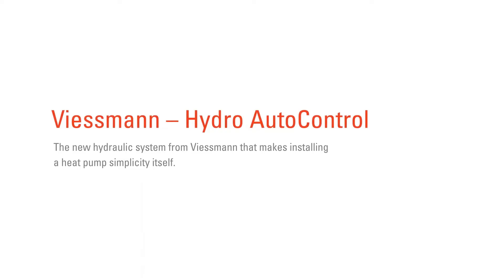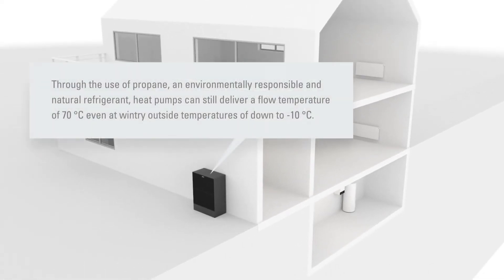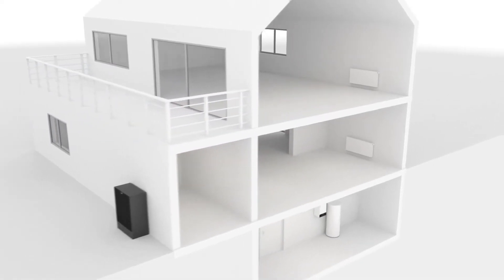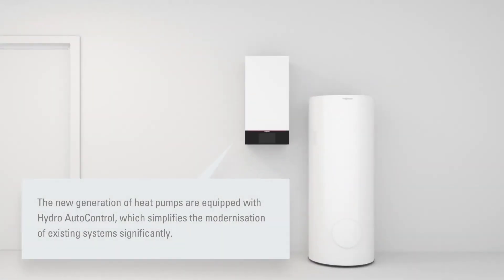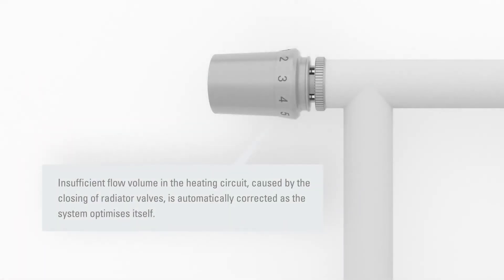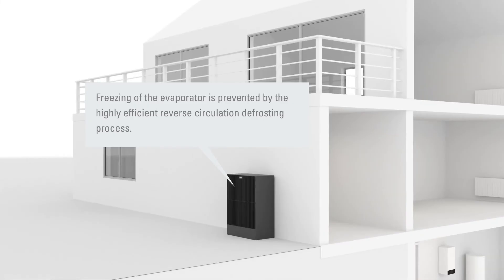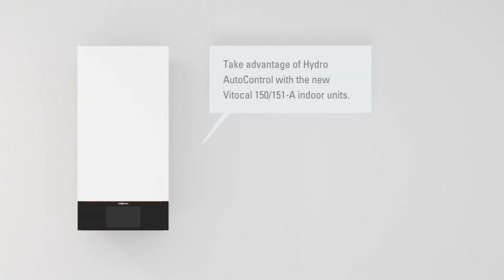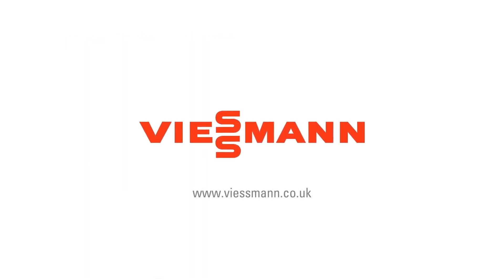Viessmann - Hydro AutoControl®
Hydro AutoControl – reliable operation at maximum efficiency

Modern heat pumps from Viessmann work with the patented Hydro AutoControl® hydraulic system, which allows the heat pump to be operated reliably at maximum efficiency over its entire service life. This unique design allows on the one hand a much faster implementation of the heat pump, associated with reduced installation costs, on the other hand to have a much less bulky system, since it is up to 60% more compact than its market competitors.

Compatible with both existing radiator setups and underfloor heating.